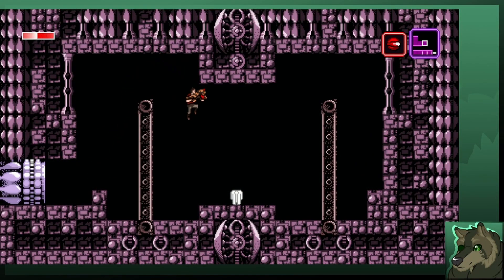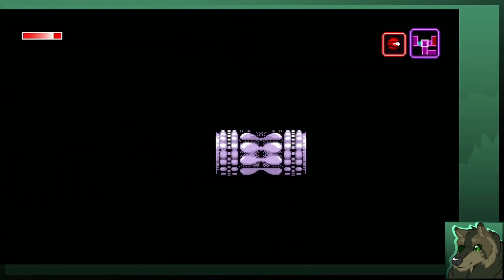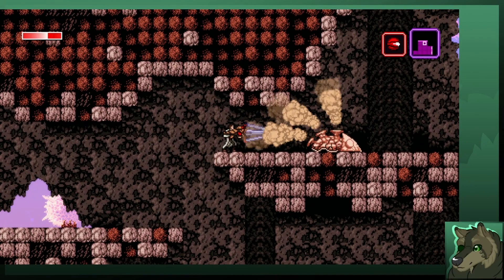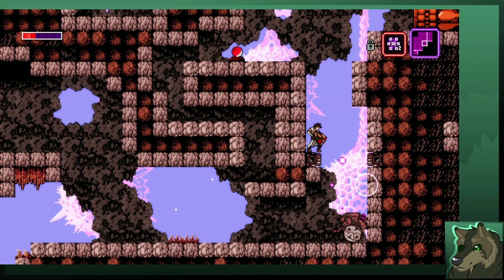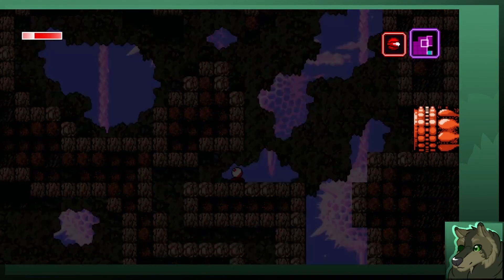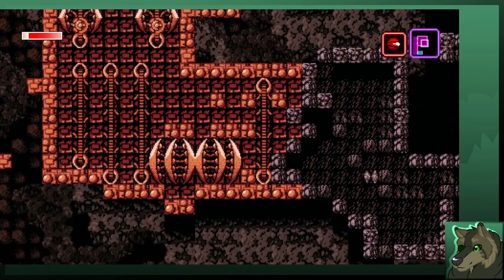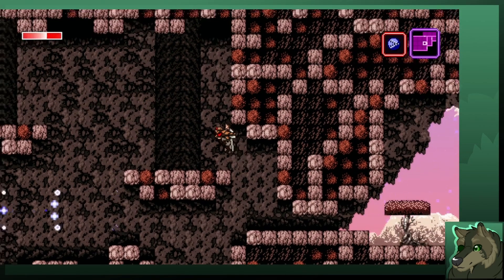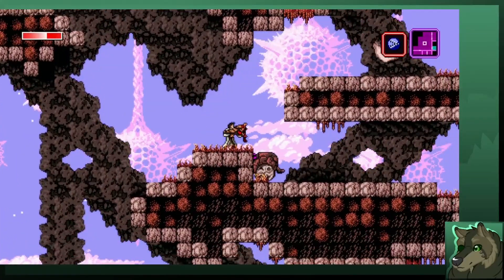Axiom Verge Ep.6 | Friends until the End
CLS

start:
PRINT "Remote Drone Acquired... Finally a friend."

CLS

Opening Song is: I'm Not Dreaming by Josh Woodward
Ending Song is: Disappear by Josh Woodward

The Starting soon, BRB, and Ending soon screens, the little avatar in the corner were all made/handled by Snowwillow_64
Editing was done by myself (I'm sorry if everything is wrong).